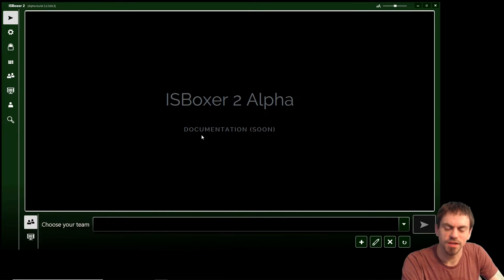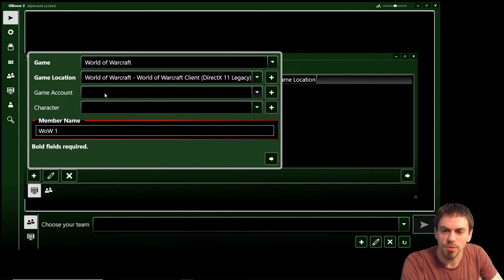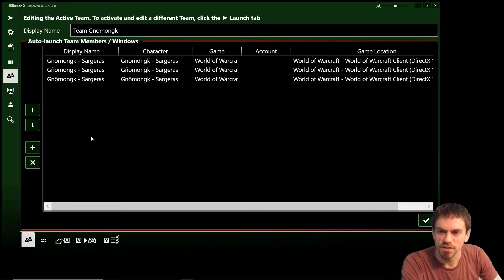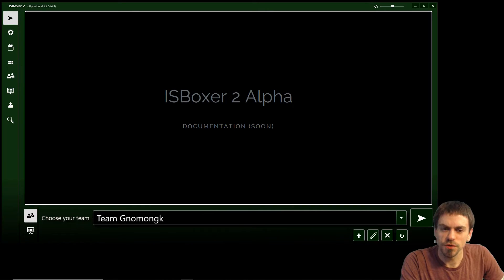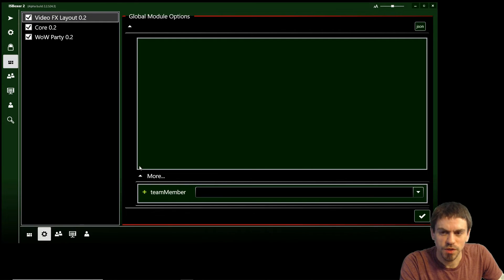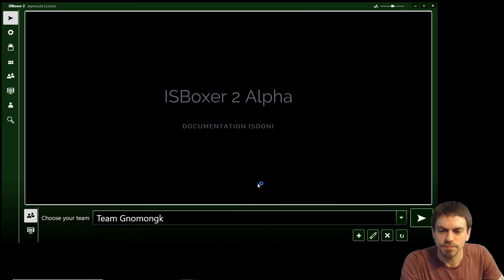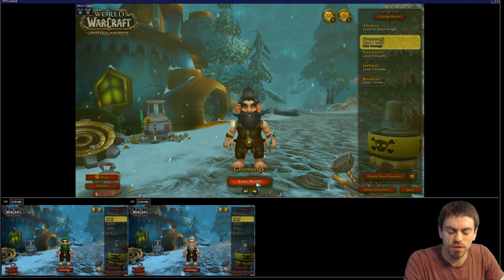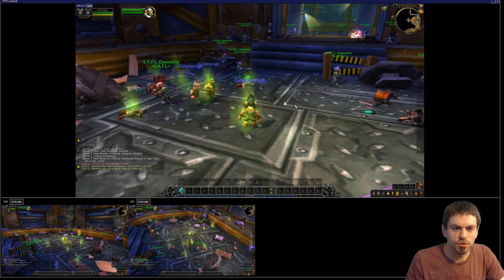ISBoxer 2 Alpha - May 2019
Here's a new look at ISBoxer 2 Alpha, with a quick run through first-time setup and playing World of Warcraft